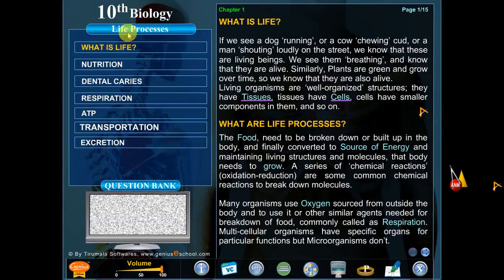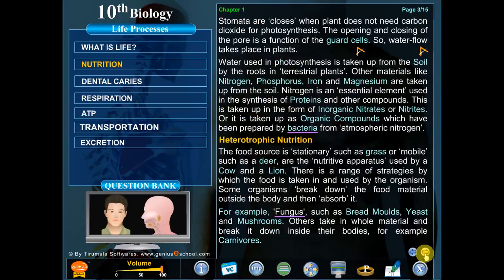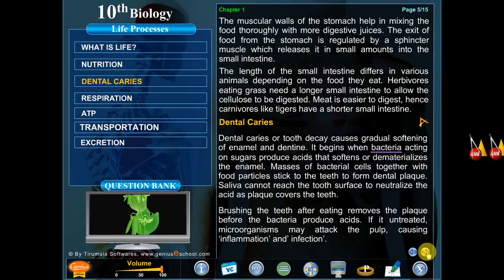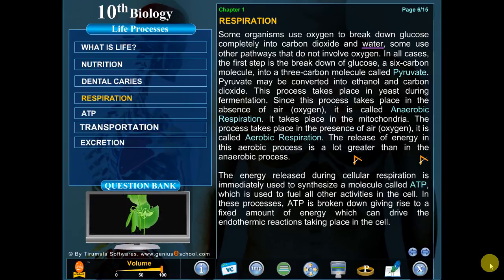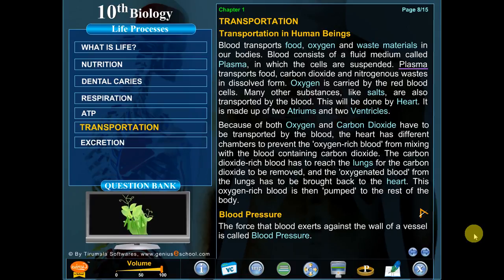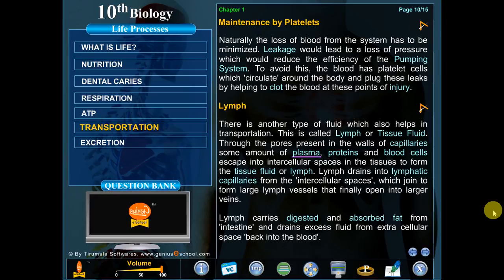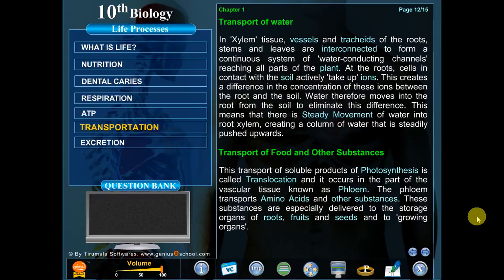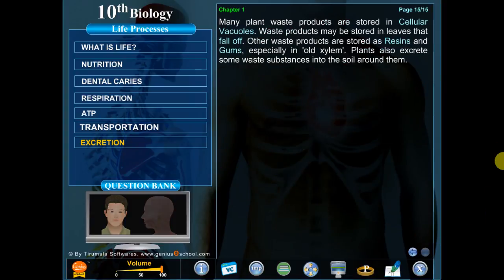Biology Life Prosesses Chapter 1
Fully Help To Exam or Study
CBSE NCERT - CLASS 10TH

BIOLOGY